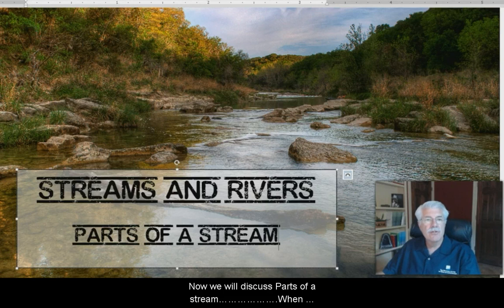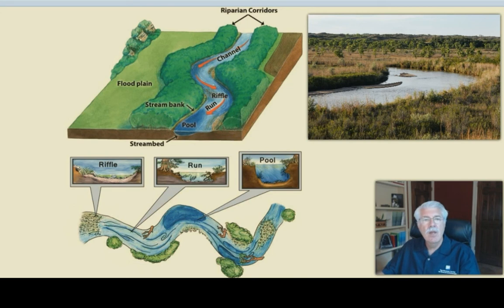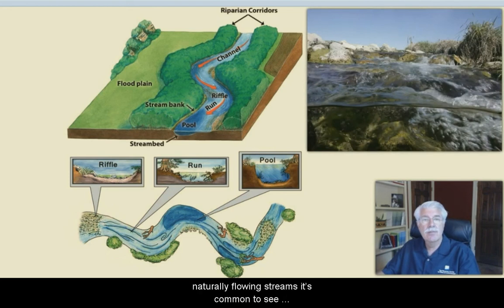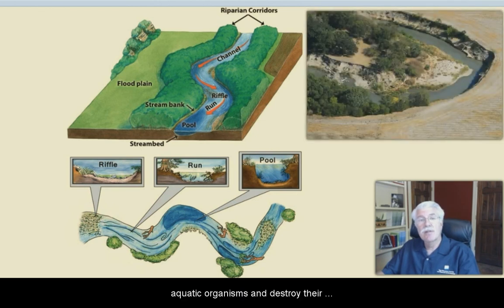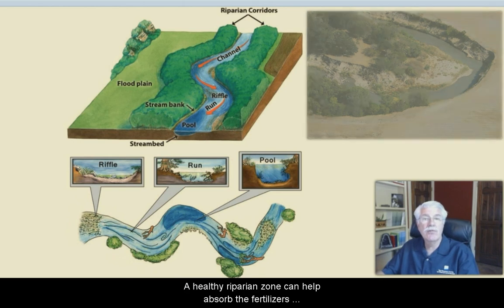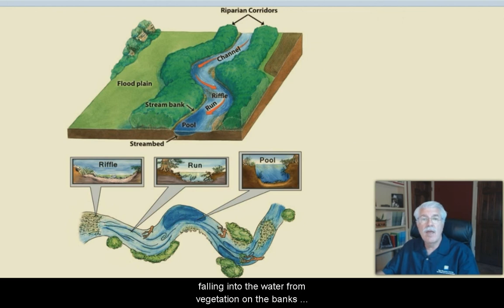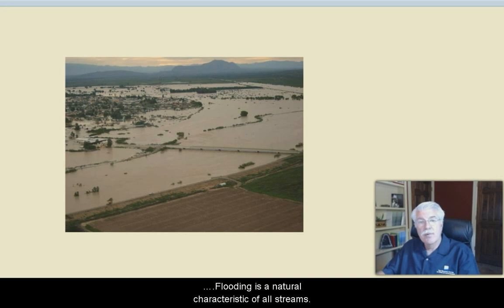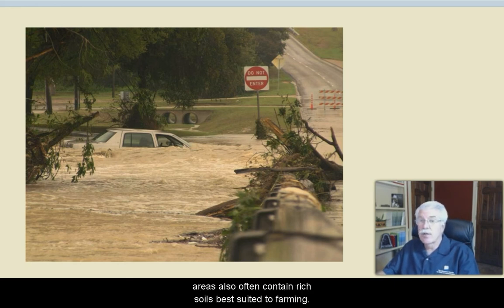Stream Parts - L8.3 CCE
Stream Parts, from Aquatic Science STEM curriculum Lesson 8 (Streams and Rivers) closed captioned in English that includes topics: What are the parts of a stream? How do they function together?  What is the riparian zone? Why is it important to have plenty of plants growing alongside a stream?  What is the floodplain? Are floods natural disasters?  What is stream order? How can it help us understand the aquatic community living in a particular place?  What can the presence or absence of aquatic invertebrates tell us about the health of a stream?  How are plants and animals adapted to living in flowing water?.  How can rivers and streams be kept healthy? How are healthy streams valuable to people?  What is the significance of the phrase, "everyone lives downstream from someone else?" Dr. Rudolph “Rudy” Rosen is a professor in the Meadows Center for Water and the Environment at Texas State University.